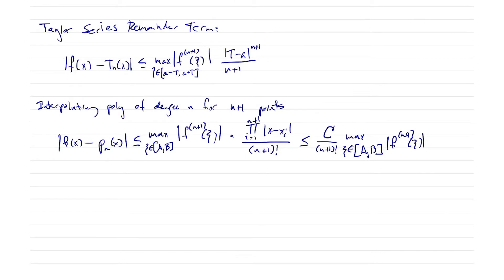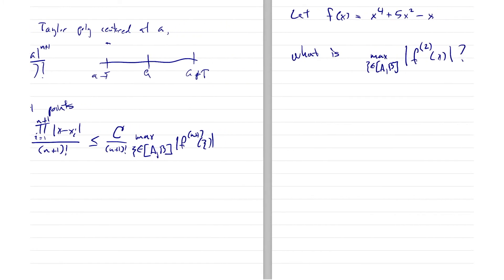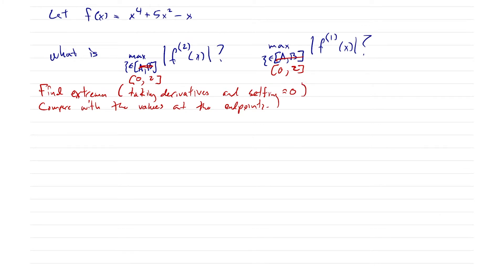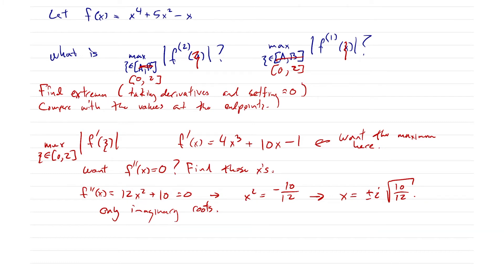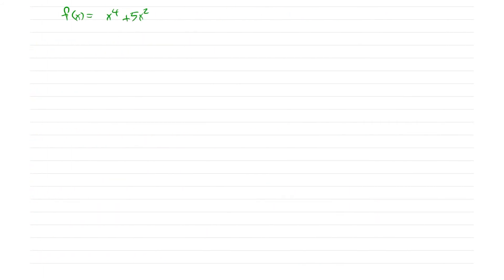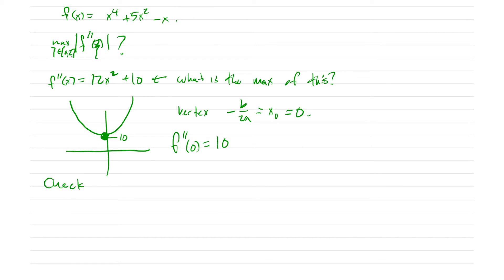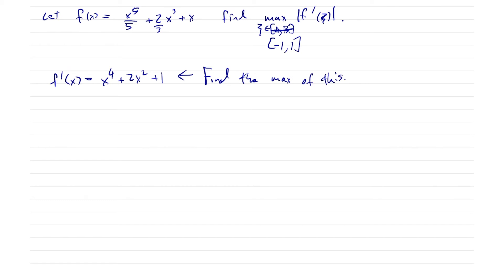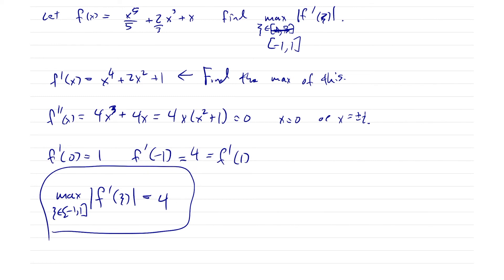Numerical Analysis - How to get the Error Bound